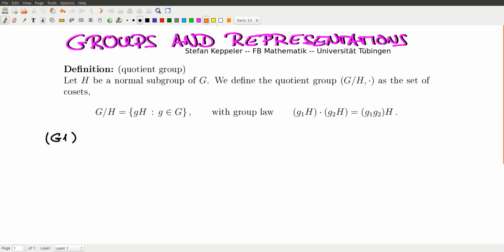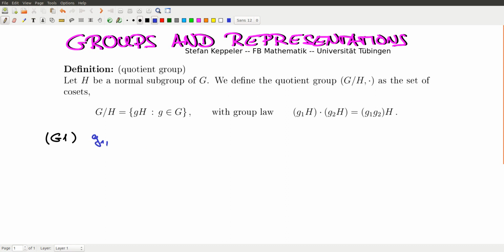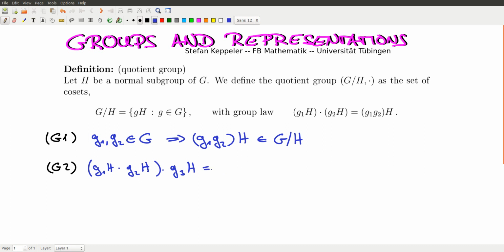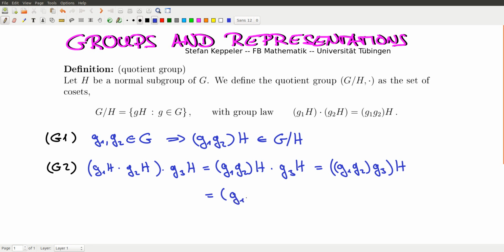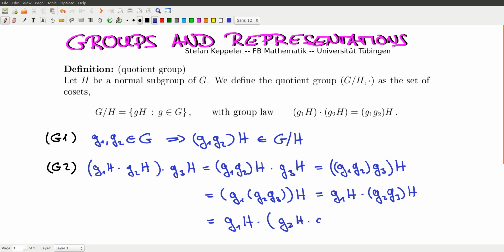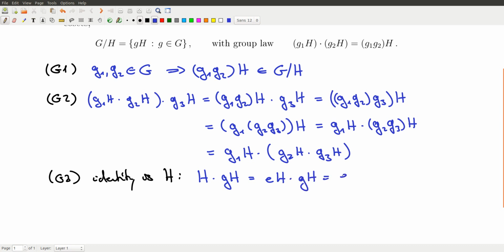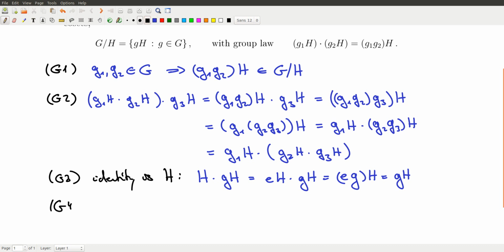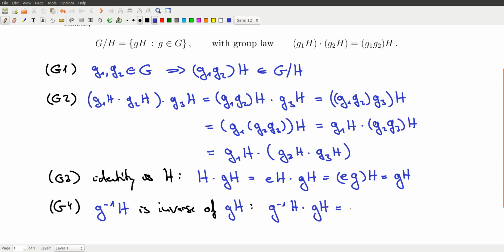Quotient group 1 - definition